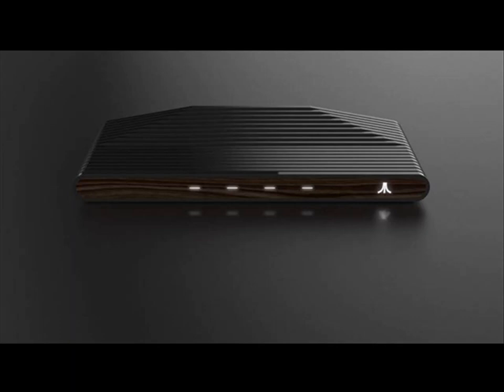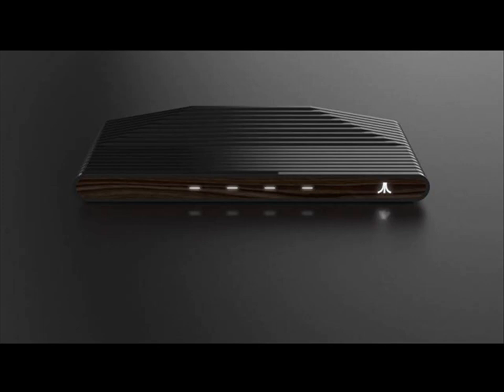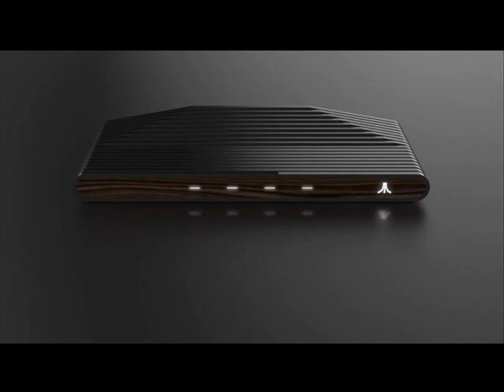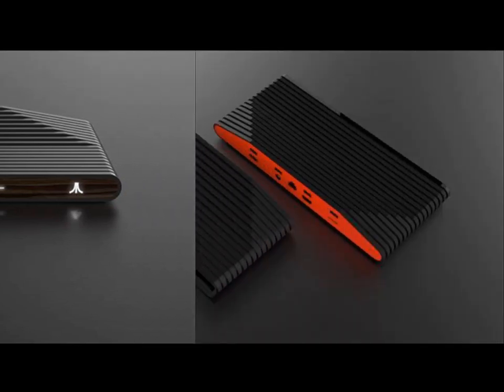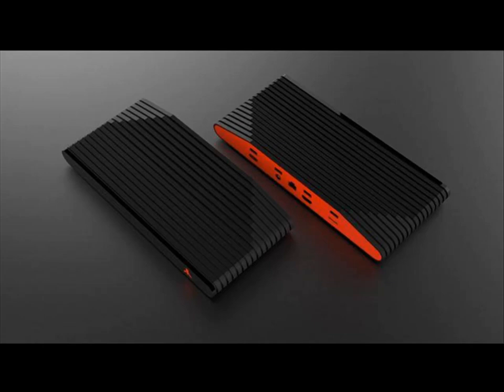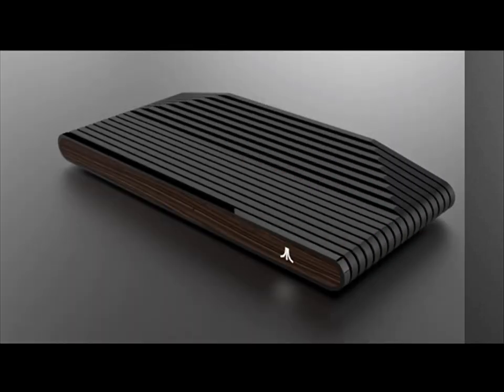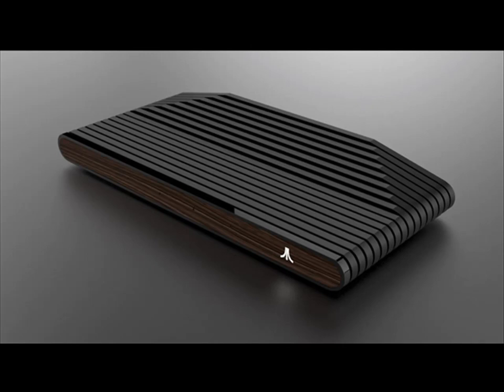New ATARI BOX DESIGN Review 2017